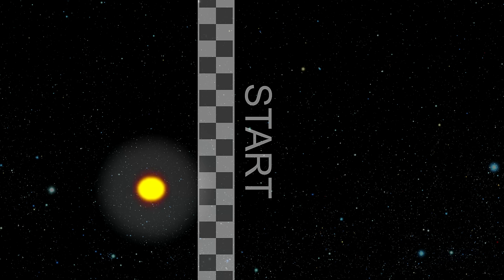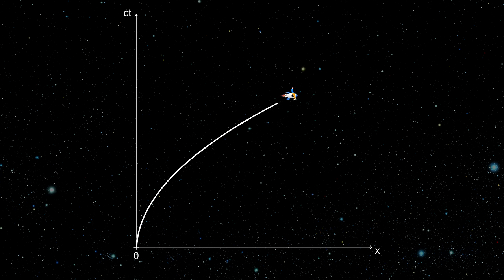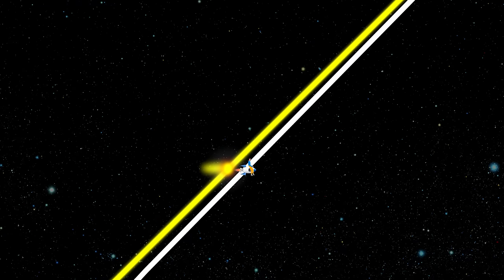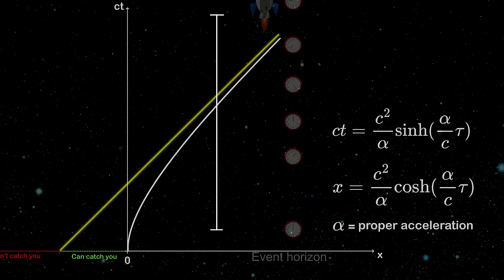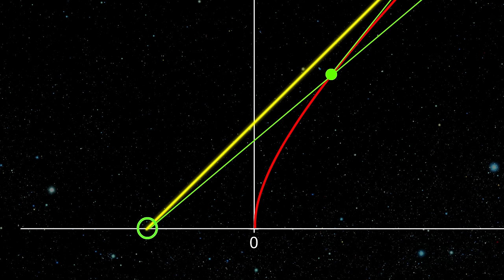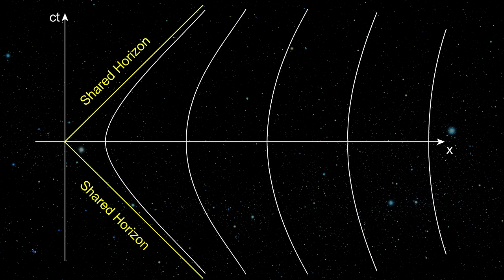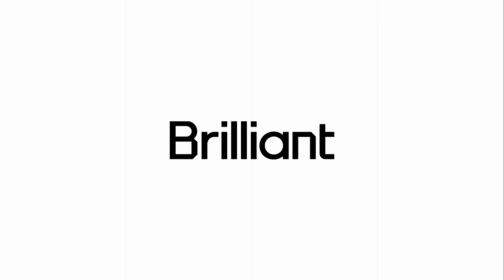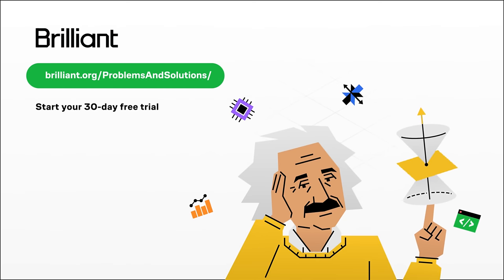Can You Outrun a Light? - Yes, You Can! Even on Infinite Distance!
To try everything Brilliant has to offer—free—for a full 30 days, .

Yes, there is a way how to win a race against light even though you won't ever be faster than it.

-Michael Carey
-Bill (newly bought coffees)
-Gougolith (newly bought coffees)
-hens Ledan(superthanks)

especially: rawpixel, brgfx, macrovector, pikisuperstar, chikenbugagashenka, pch.vector, elsystudio, storyset, juicy_fish